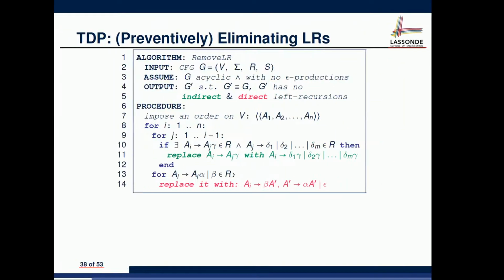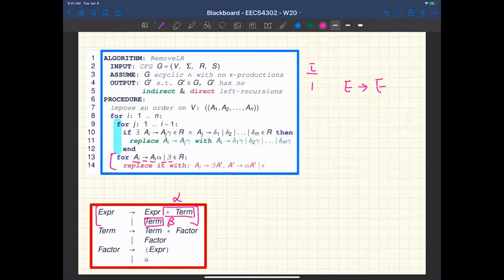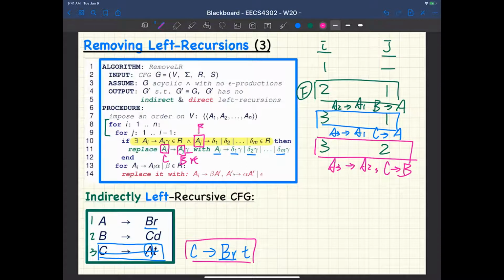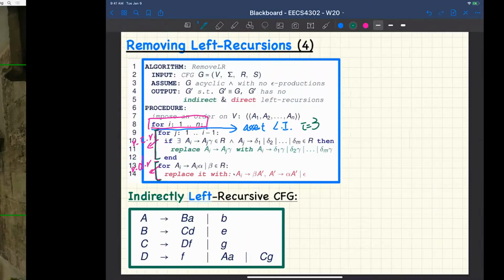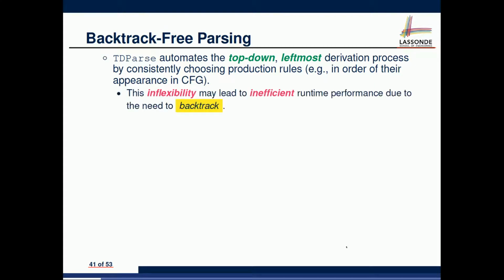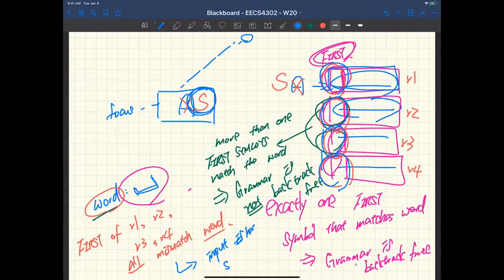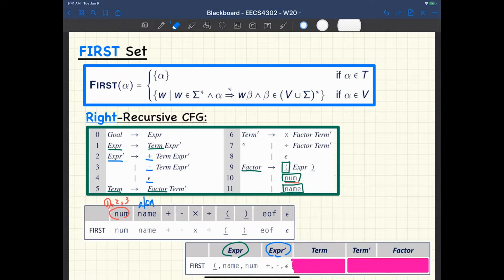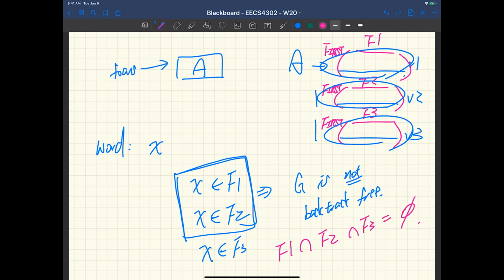EECS4302 W20 20200205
- Eliminating Left Recursions (Tracing)
- Top-Down Parsing with One Symbol Lookahread
- FIRST set for terminals and non-terminals
- Backtrack-Free Grammar for Top-Down Parsing